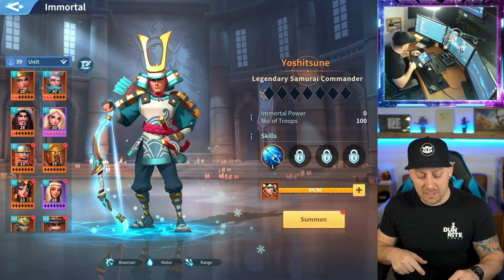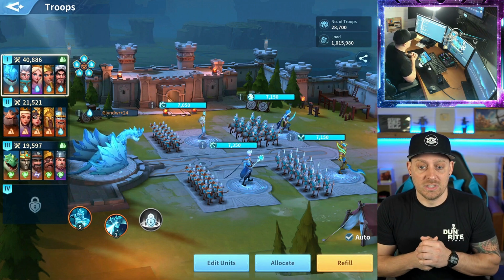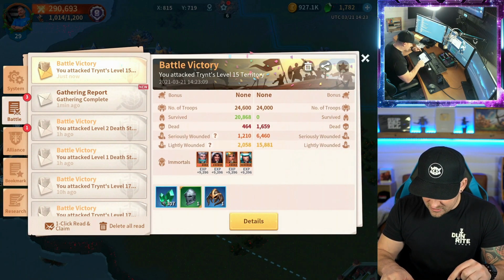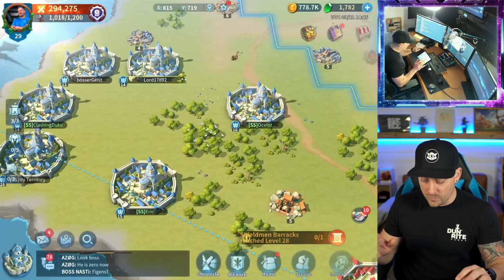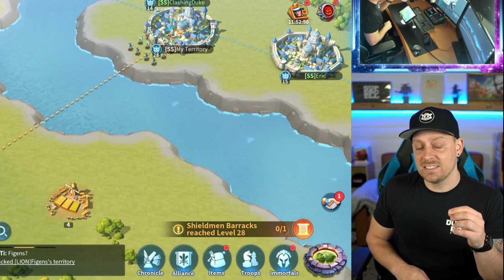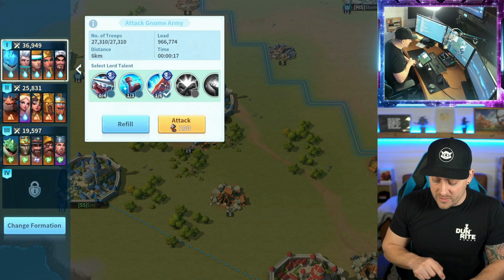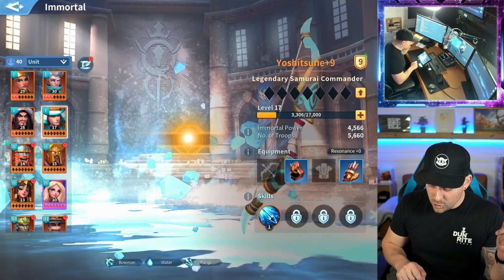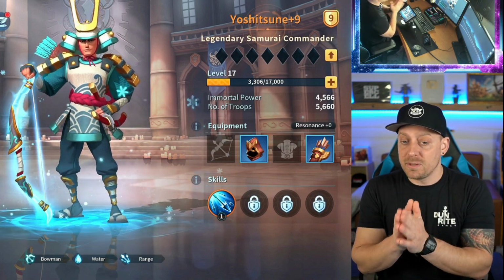Infinity Kingdom - Unlocking Yoshitsune to COMPLETE my Primary March